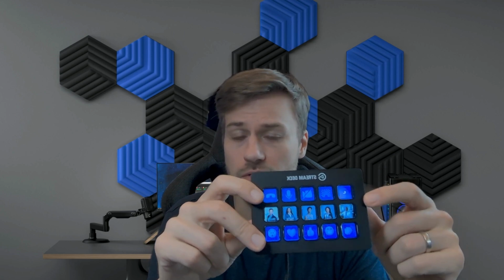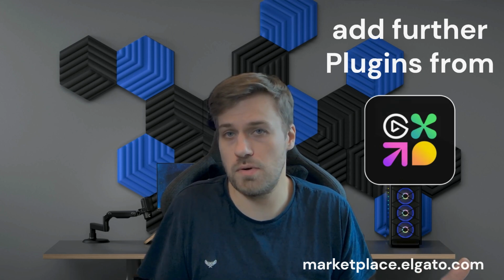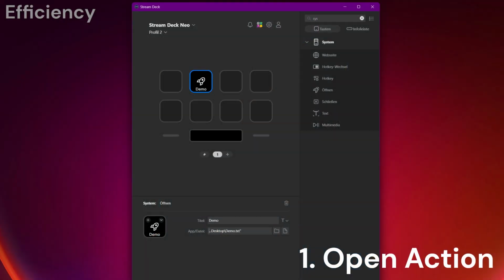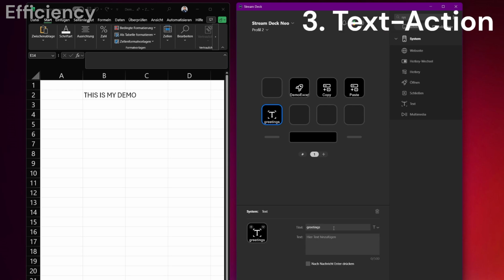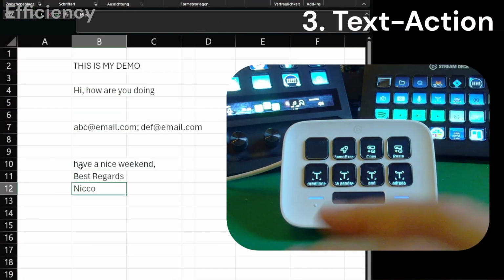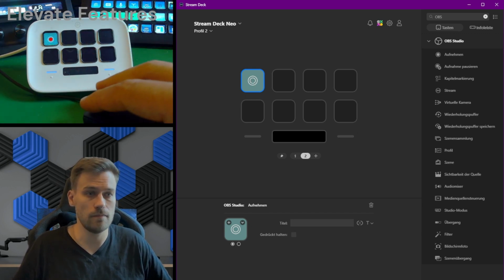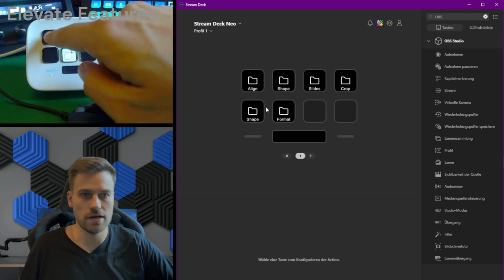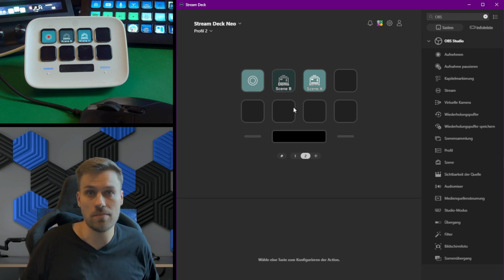How to get started with Stream Deck | increase your efficiency today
Learn what Stream Deck is, what value it brings and how you can get started

In this video, I'll show you what Stream Deck is, what value it provides and we will explore how we can get started and setup a Stream Deck.

🚀 In this video, you’ll learn:

- What is Stream Deck, and what plugins are
- How to set up basic actions that provide a lot of value
- How to setup a Multi Action
- How to switch scenes in OBS using Stream Deck Actions

Here are links to each Stream Deck model:
- Stream Deck Neo
- Stream Deck Mk2
Stream Deck Plus
- Stream Deck XL